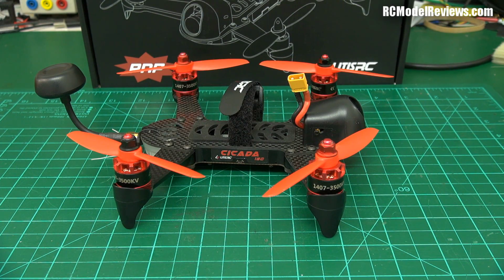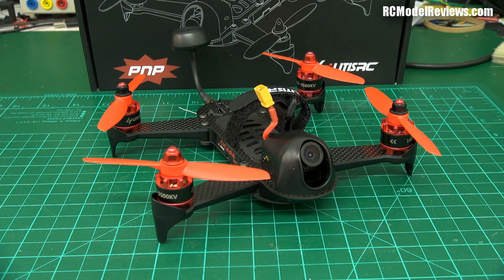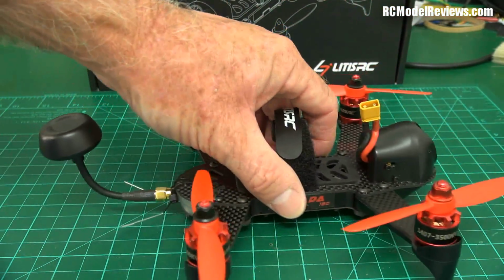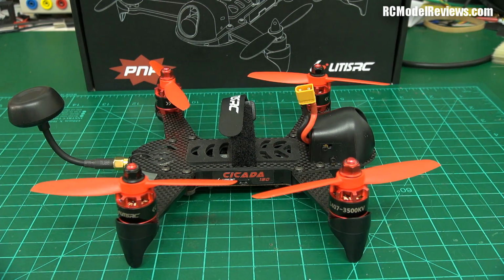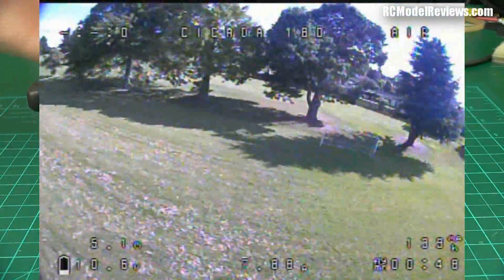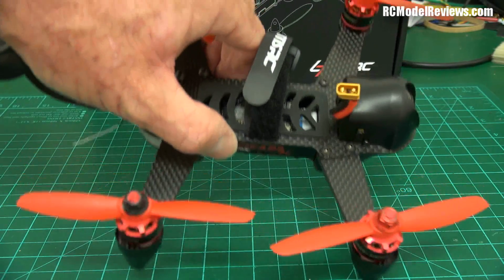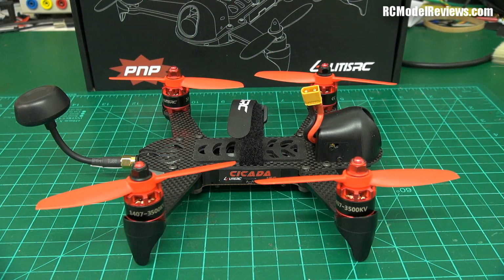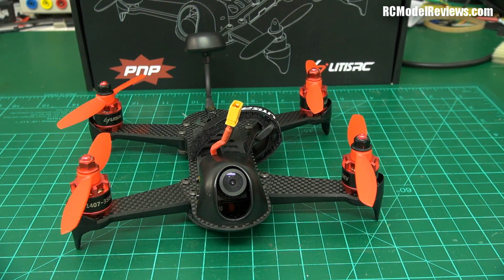Review: Cicada 180 racing drone from Litus RC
Poor quality control initially soured me to this quad but after fixing it up and checking the price I reckon this is a pretty high-value machine.

Pros:
 - super cheap at just over $100
 - well spec'd with F4 flight controller, OSD, barometer, etc
 - flies nicely and is modestly quick even on 3S

Cons:
 - QC was slack on this one (loose camera lens)
 - not much room for a receiver
 - CMOS camera

Summary:
At $200 this would be a crap miniquad but at the current asking price it's a gem which offers great value.